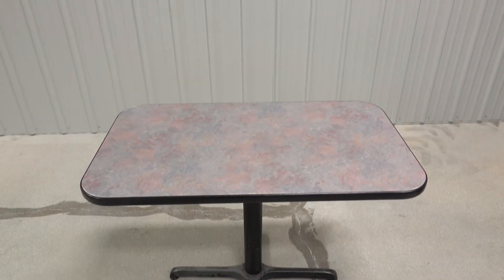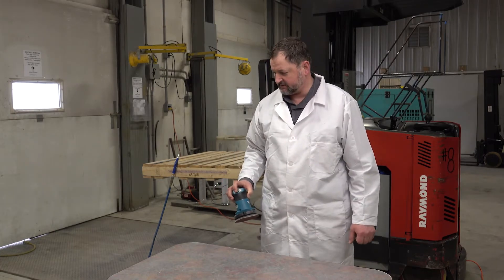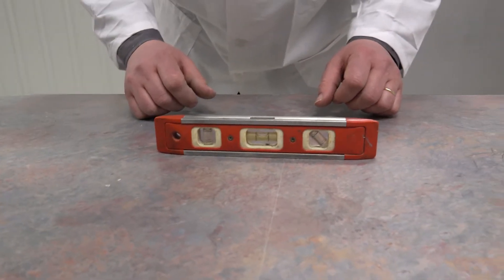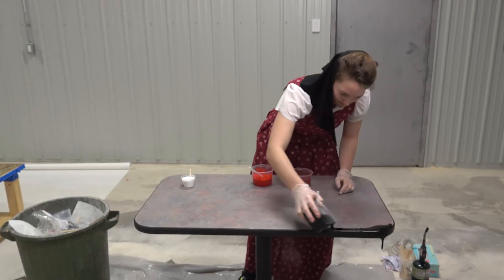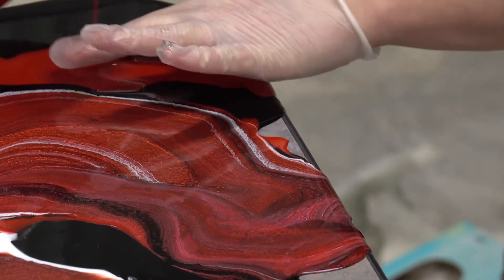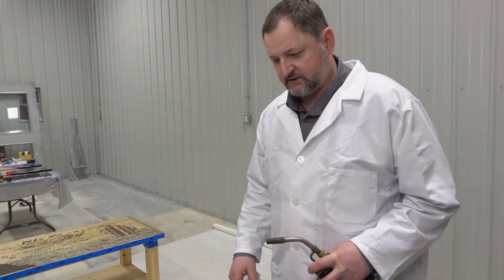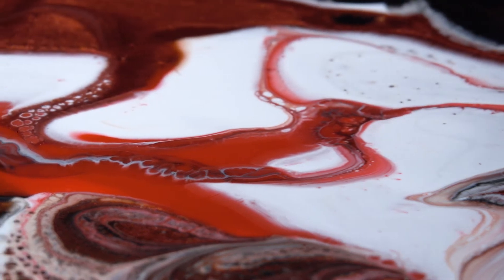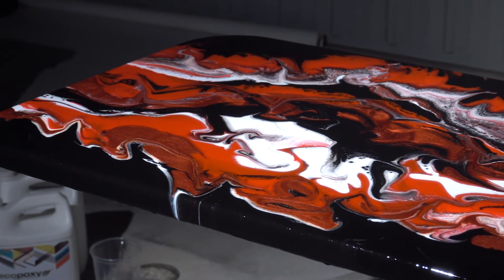Making Old Things New With Coating Epoxy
EcoPoxy CEO, Jack Maendel, and his daughter, Shannon, demonstrate how you can refinish an old tabletop, and transform it into something bold & new, using UVPoxy epoxy resin and EcoPoxy color & metallic pigments!